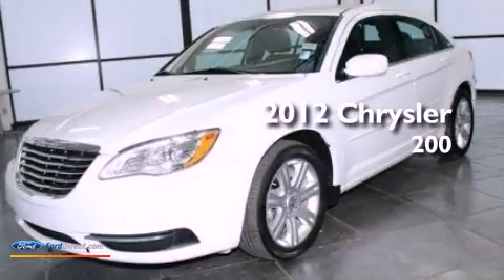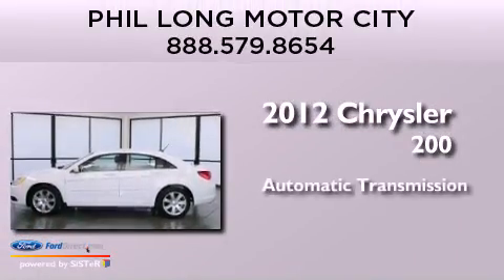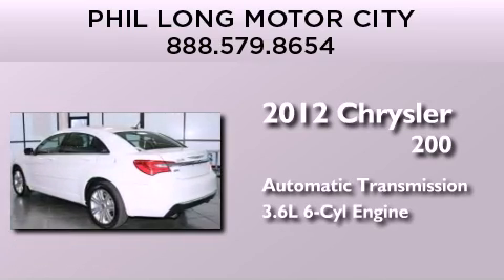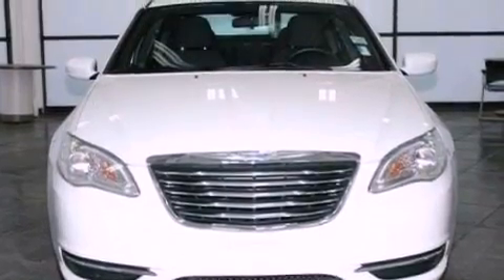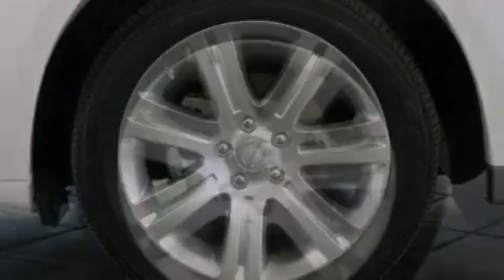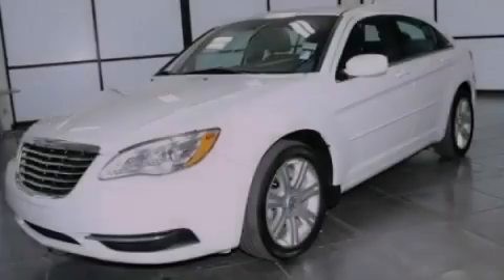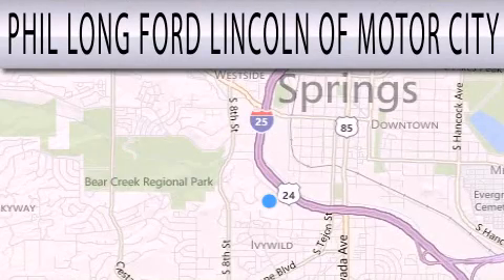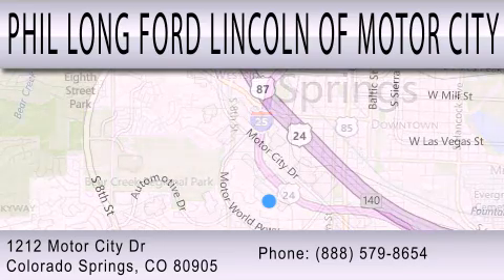Pre-Owned 2012 CHRYSLER 200 Colorado Springs CO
Year : 2012
 Make : CHRYSLER
 Model : 200
 Engine : 3.6L V6 24V MPFI DOHC FLEXIBLE FUEL
 Trans . : AUTOMATIC
 Exterior : BRIGHT WHITE
 Miles : 24,161

 Stock : 44979